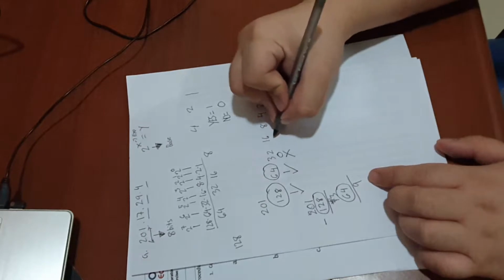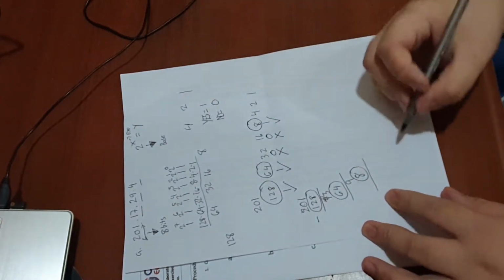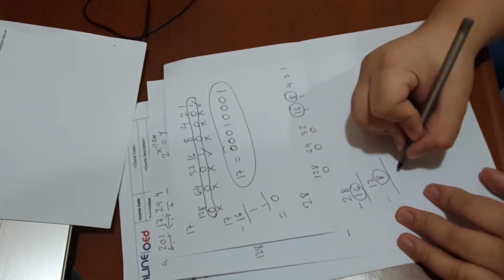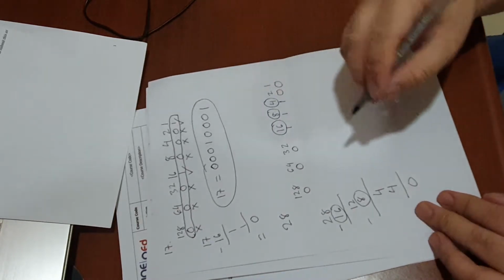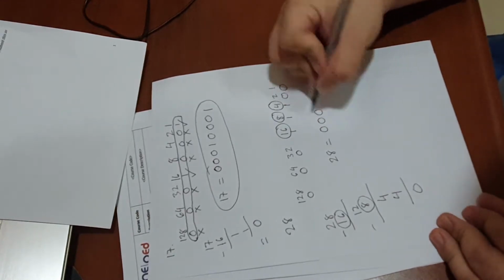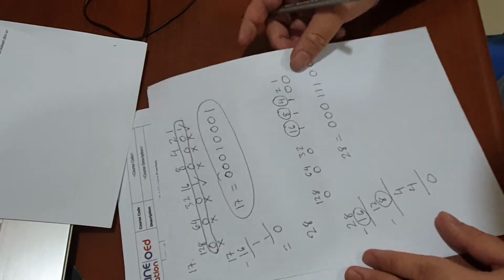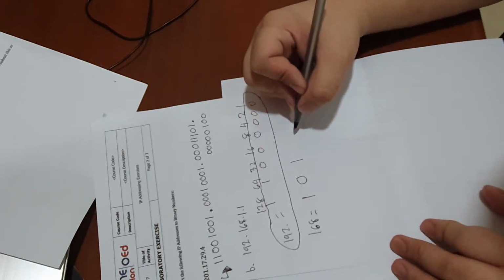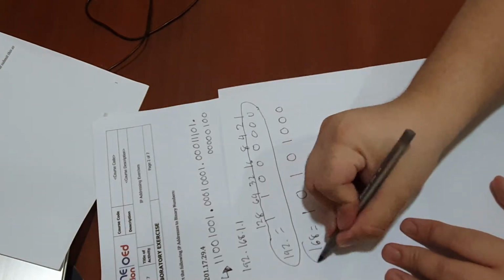Montero, Marc James - Laboratory Exercise 007 (PART 1)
AMA University  | Data Communication and Networking 1 | IP Addressing Exercise  | Cisco Certified Network Associate